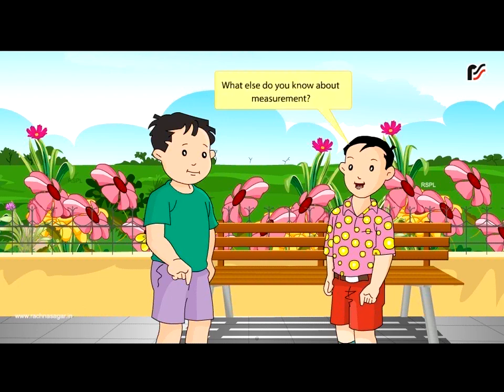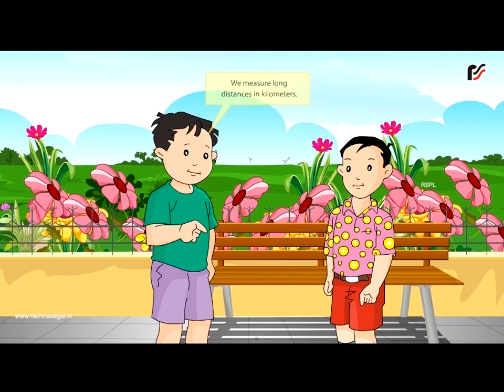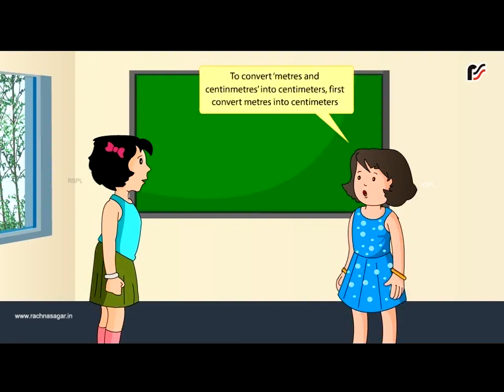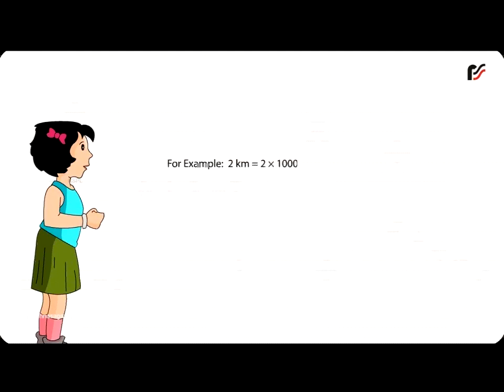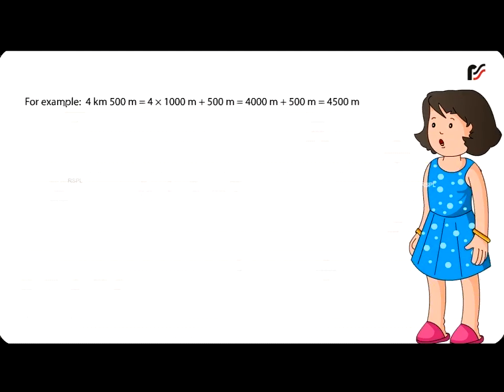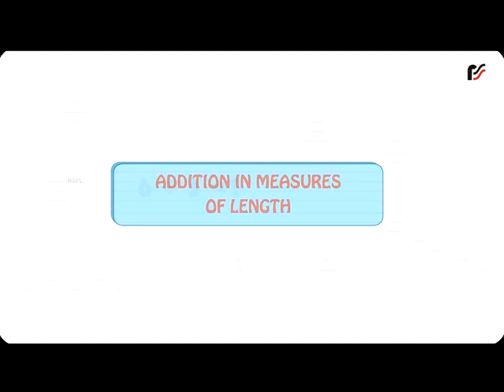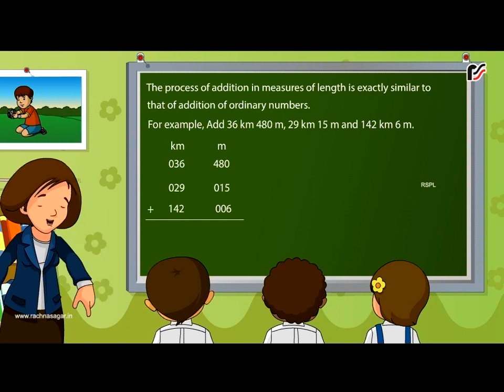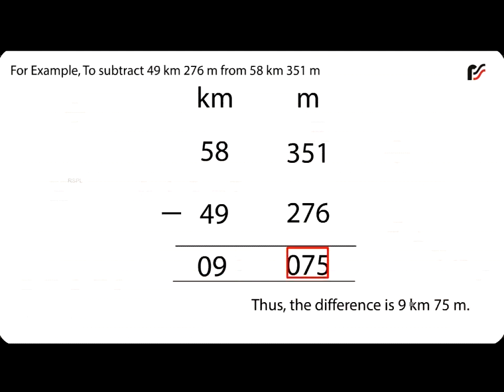Measures of Length